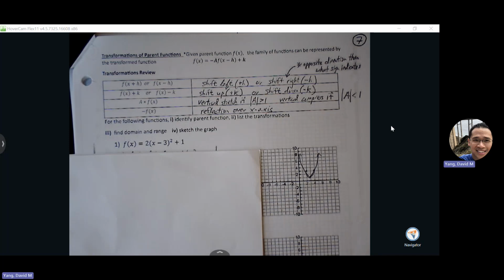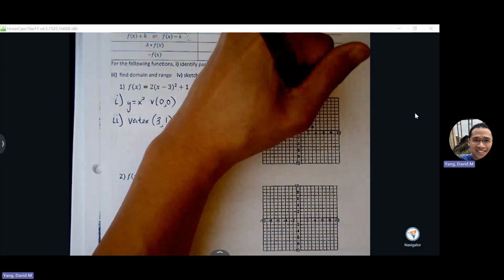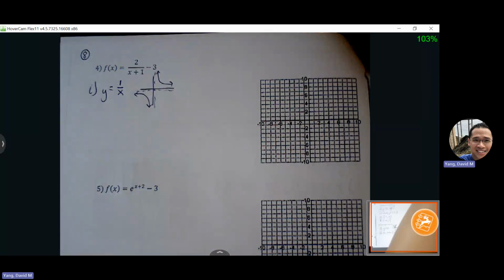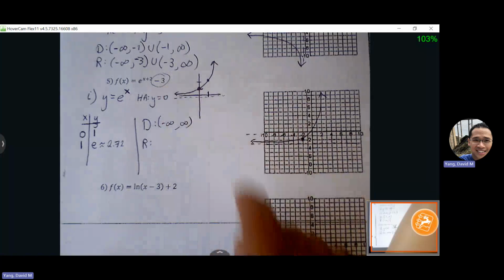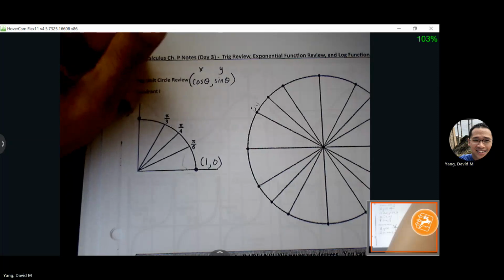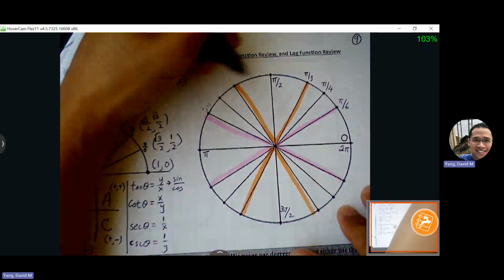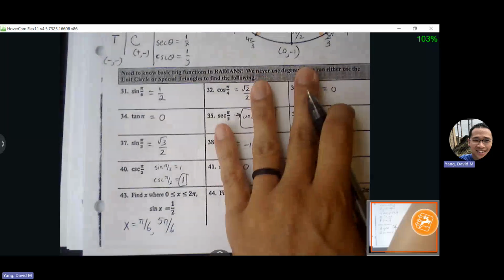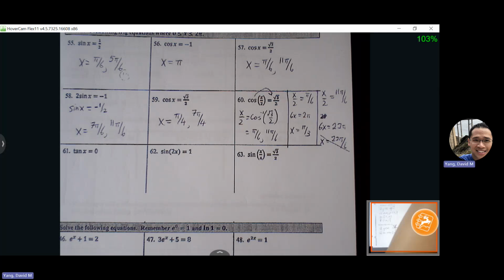AB Calc Unit P Day 3 Transformations and Trig Review